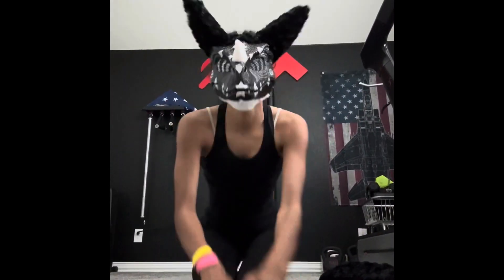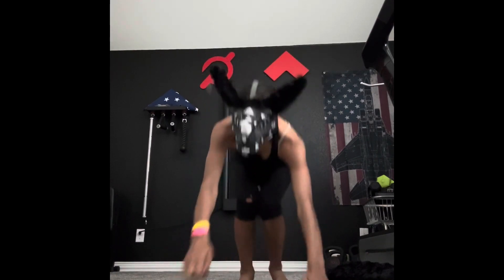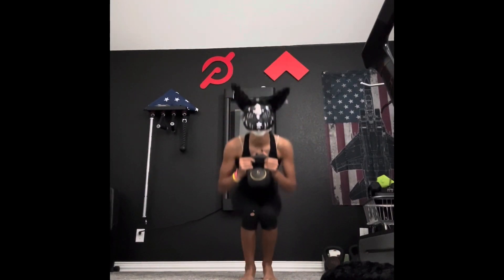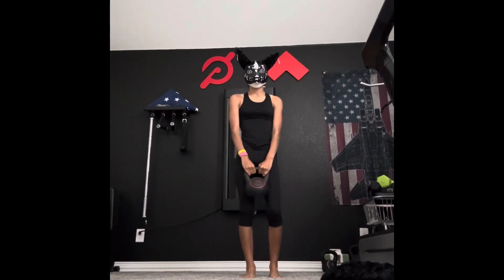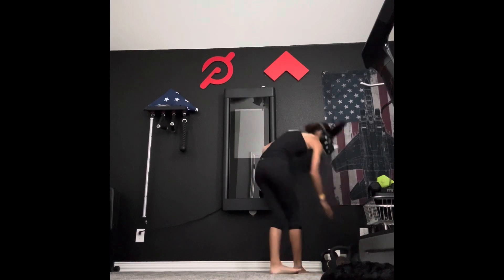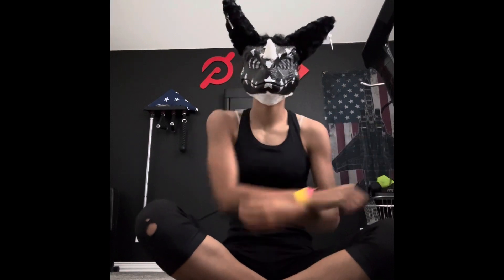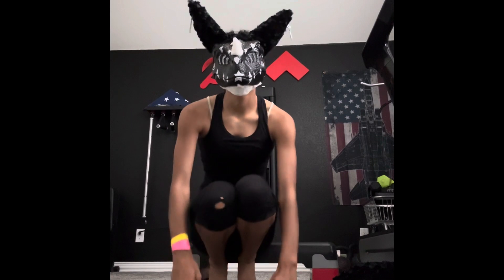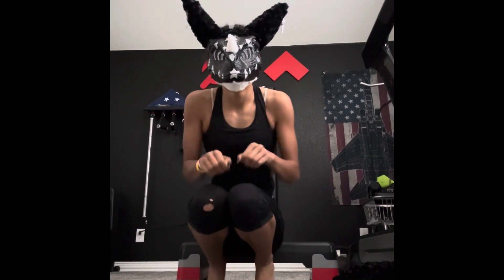Here’s another jump tutorial. IDK IF THIS IS HELPFUL!!!!